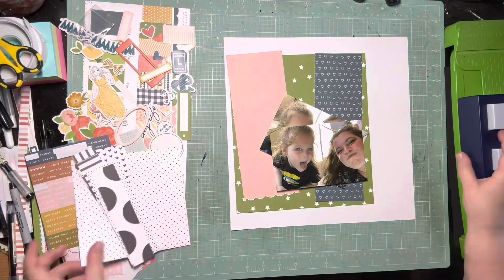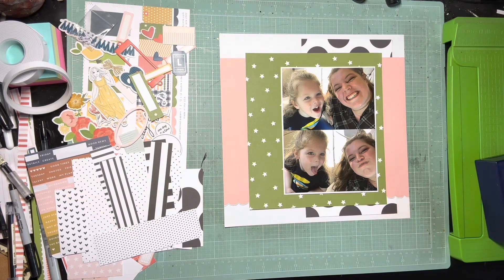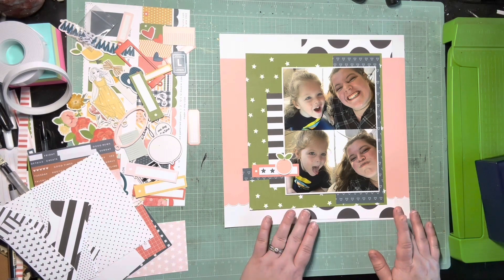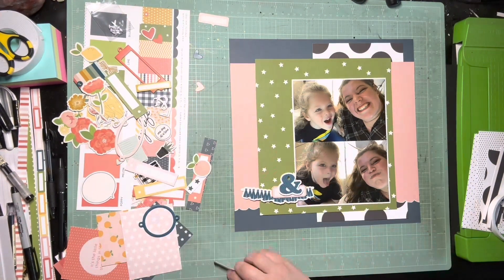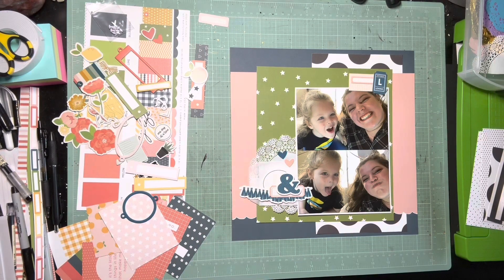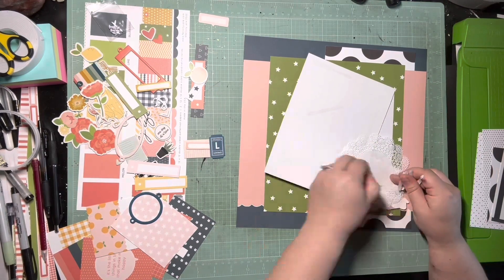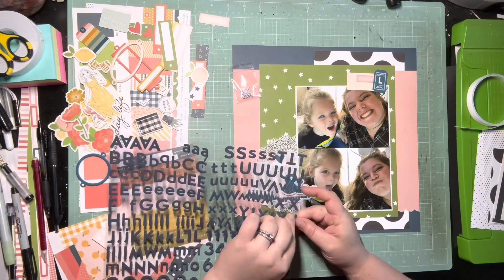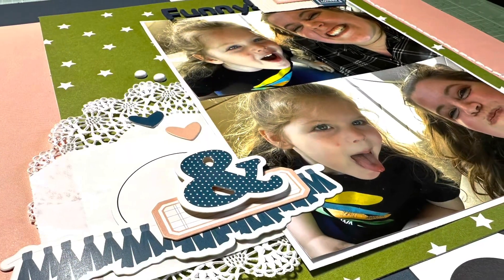Mad About Mini Paper Pads Scrapbook Process 640 “Funny!”